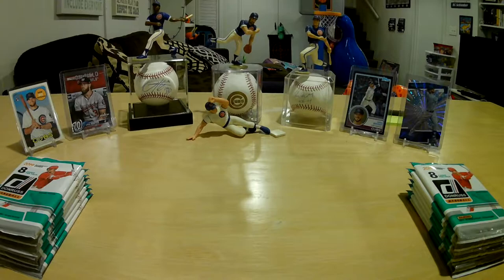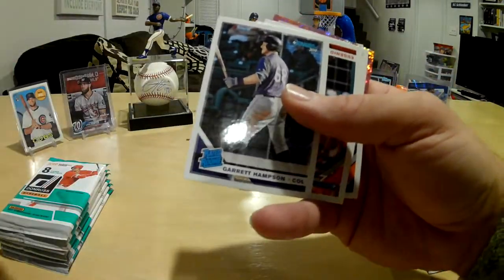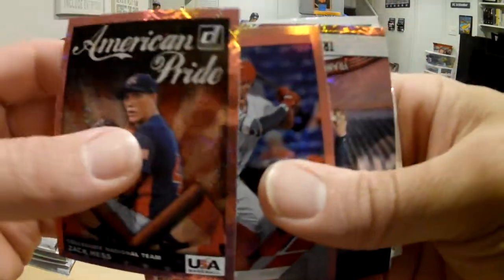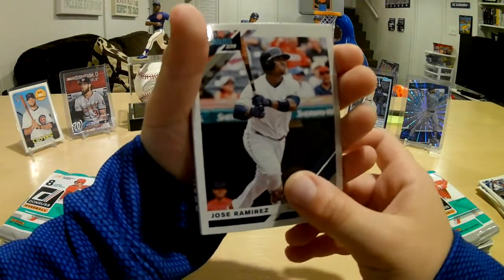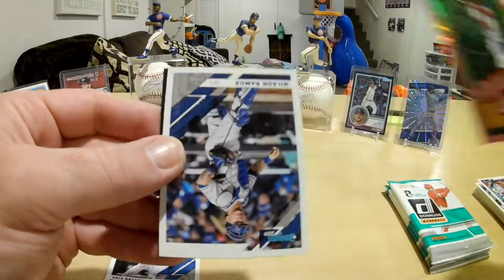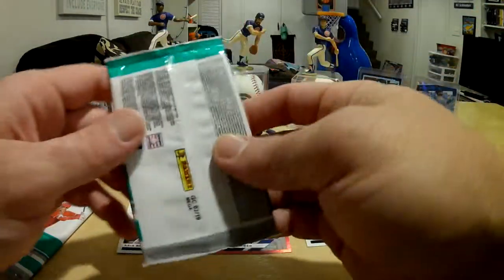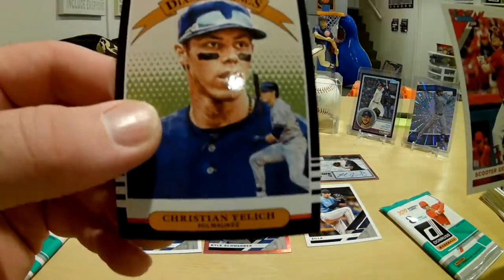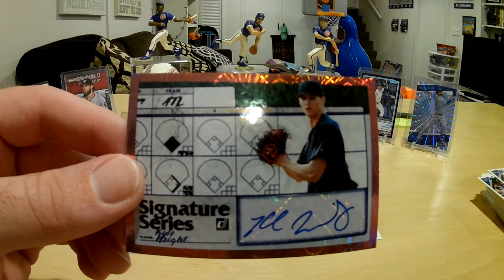2019 Donruss Baseball - Easter Bunny Delivery *Rookie Auto*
The Easter Bunny dropped off some '19 Donruss Baseball Card packs for Kellan. Some cool pink parallels and a numbered card along with a rookie auto!